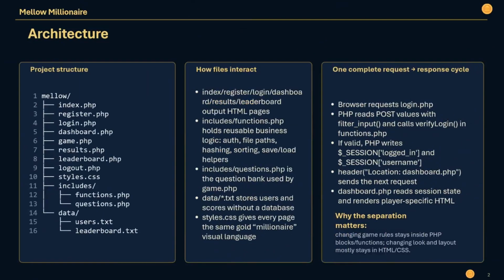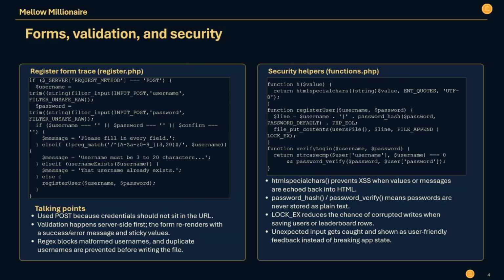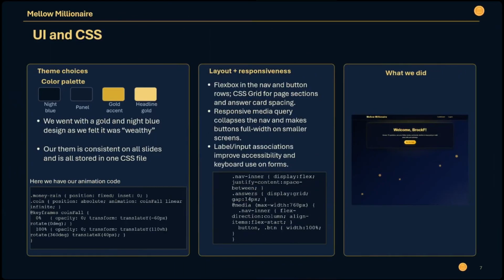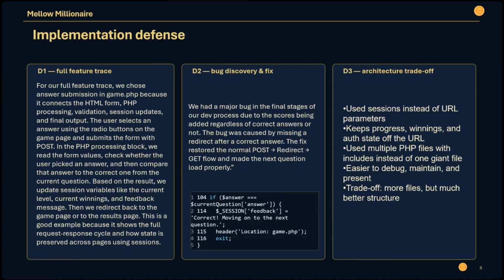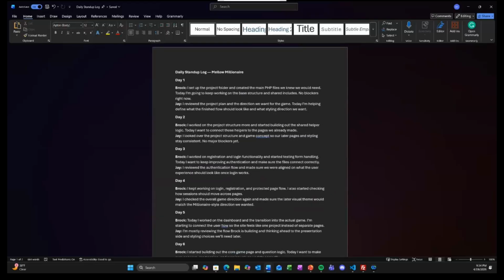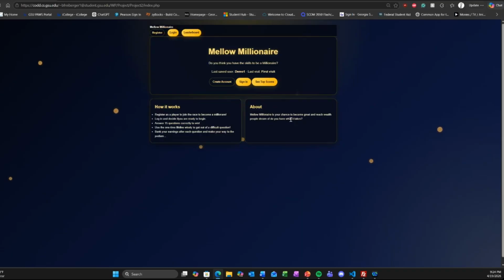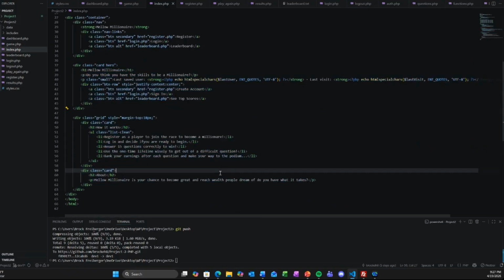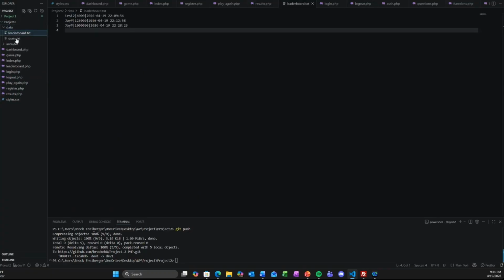MellowMillionare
Do you have what it takes to be a Millionare?